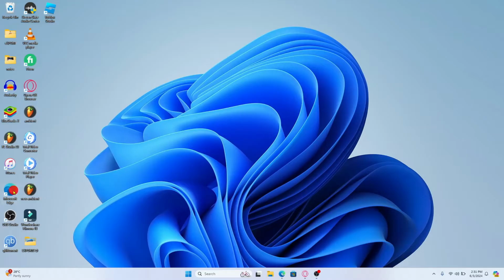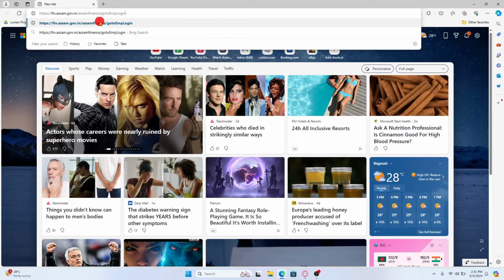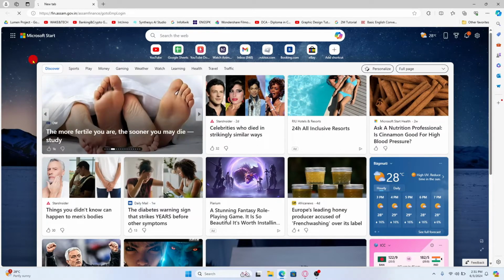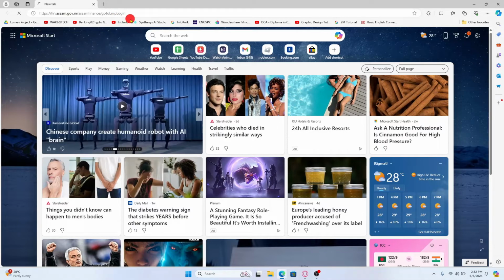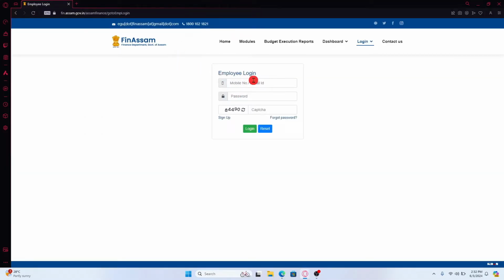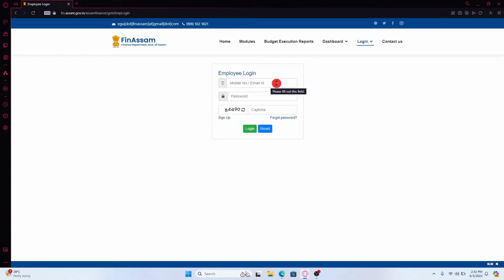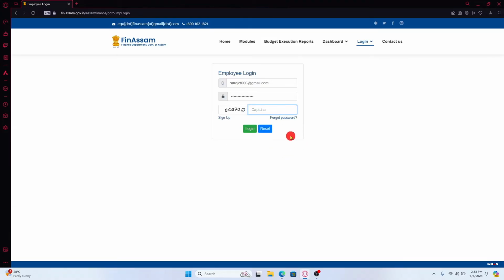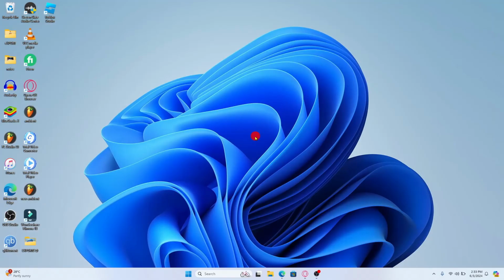How to Login FinAssam Employee Account on PC? FinAssam Employee Account Sign in 2024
In this video tutorial, we'll guide you through the process of logging into your FinAssam employee account on your PC. Whether you're a finance officer, accountant, or administrative staff member, accessing your FinAssam account is crucial for managing financial transactions, accessing important documents, and staying updated with organizational news.